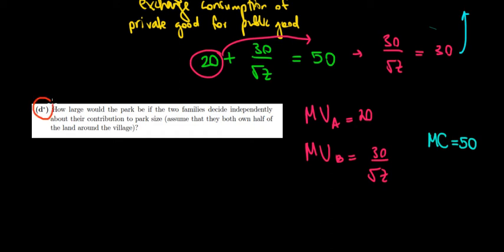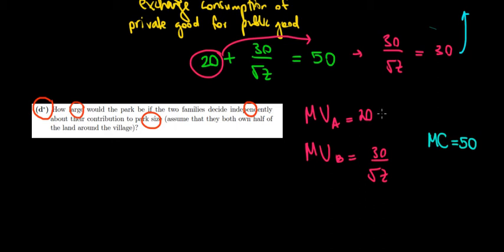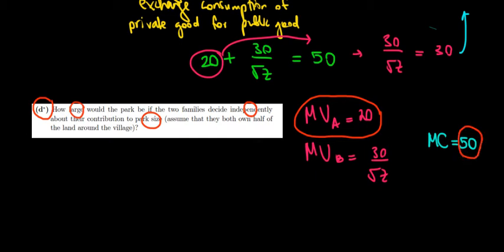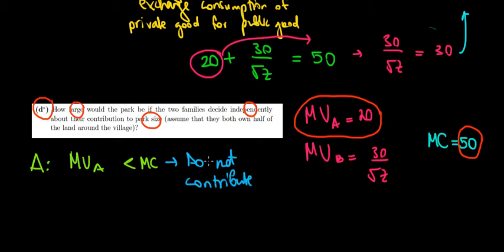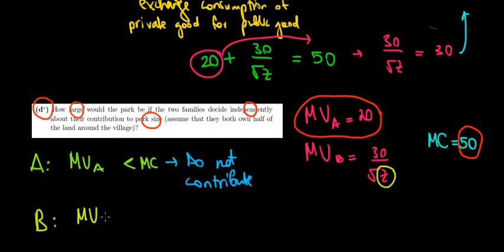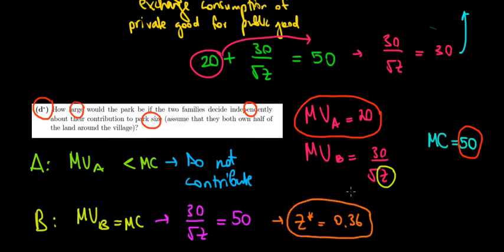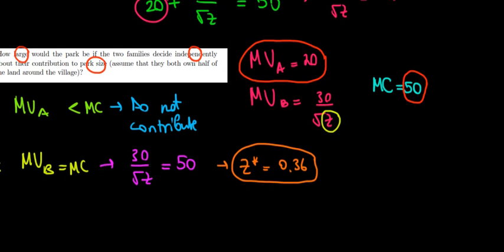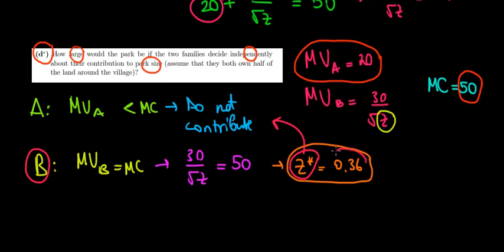EUR I Applied Microeconomics I T1 Q1.4d I Inefficient Provision Of A Public Good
In this video we see how independent provision of a public good can be inefficient.
The park size provided is less than the optimal size under social provision.
The reason is that the consumer independently do not think about the utility of the other consumer.
Hence he only provides the public for himself, which is less than optimal for both of them.